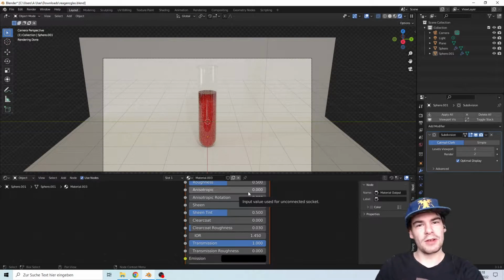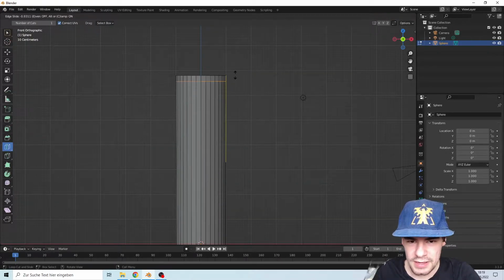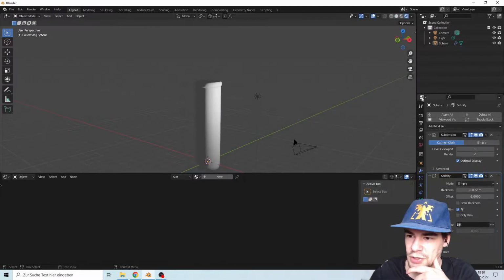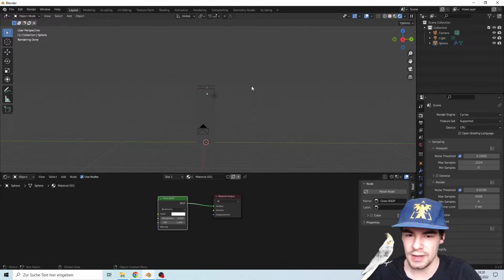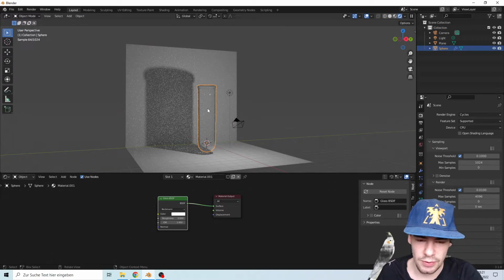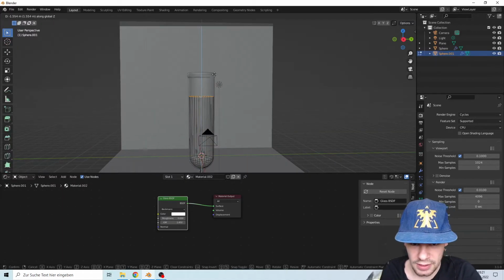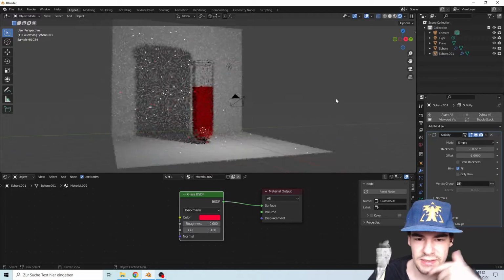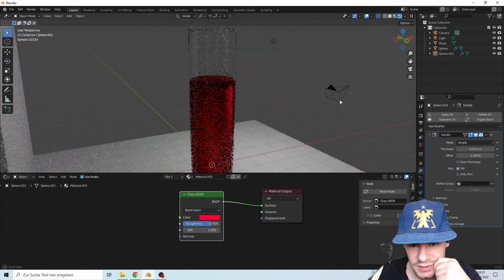How to create a testtube in 1 minute in Blender Tutorial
Today I will show you how create a testtube